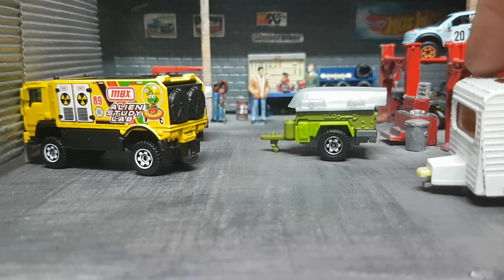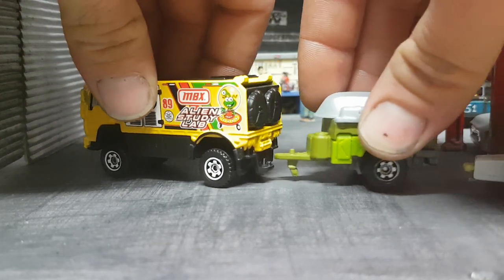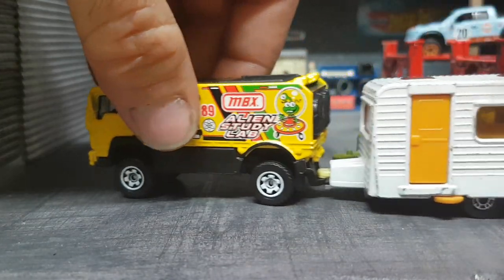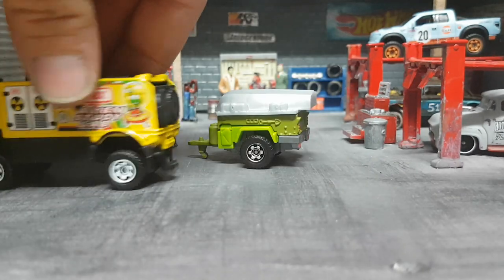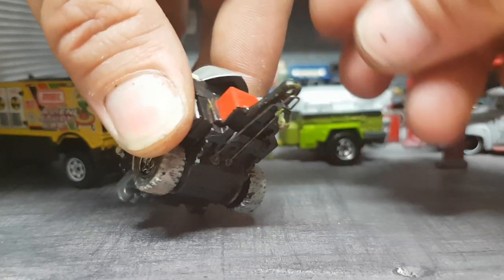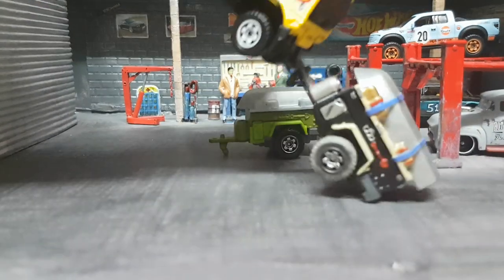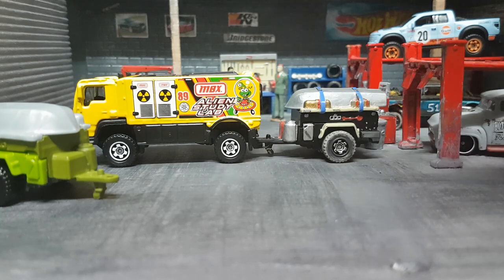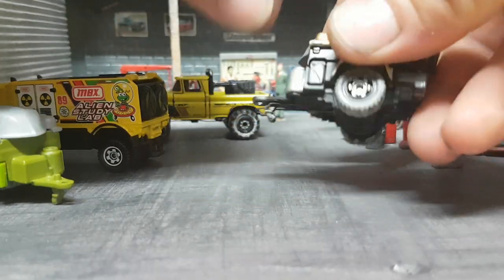Matchbox trailers past VS present.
On this short video, a trick on how to properly secure your Matchbox trailer  to any Matchbox car.